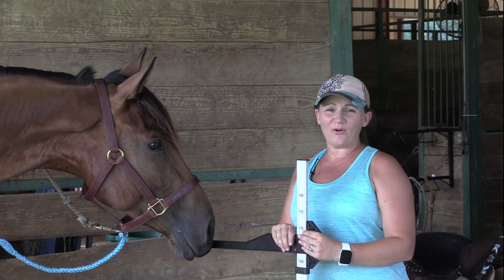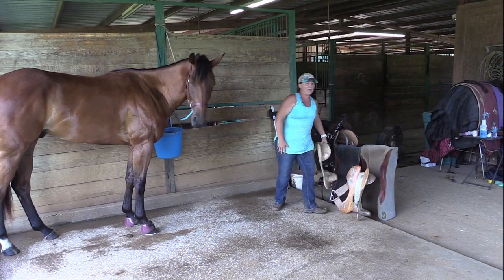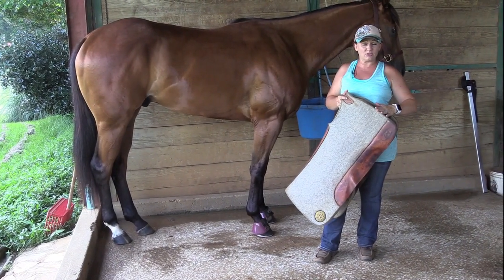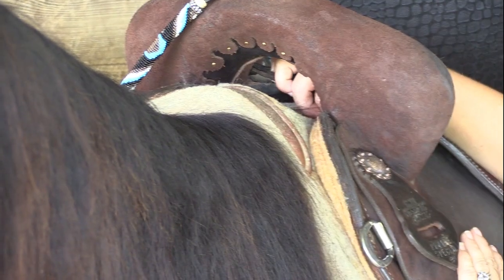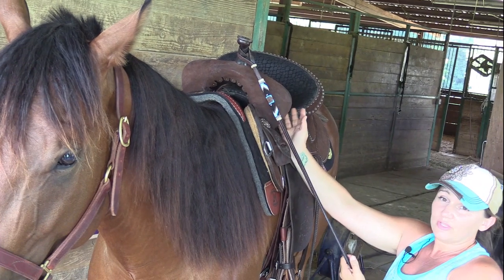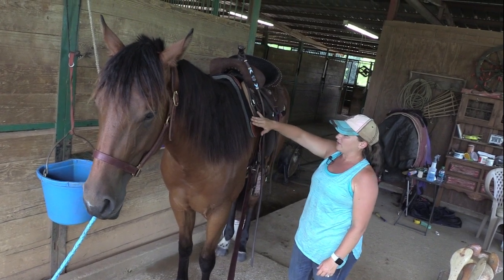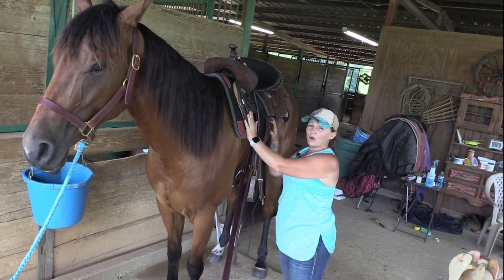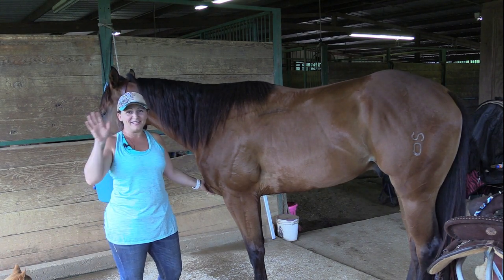New Saddle? or New Pad ? movie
Can't afford to buy a different saddle for every horse you own? Jennifer Burgess talks about using a Bayou West saddle pad to compensate for your saddle not fitting exactly. Buying a new pad is a whole lot better than having to have a saddle for each horse!